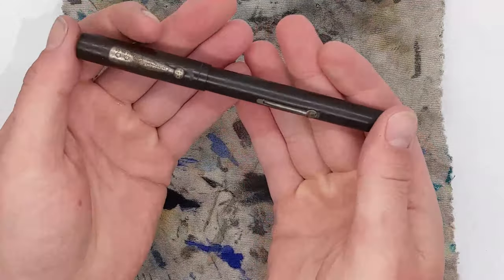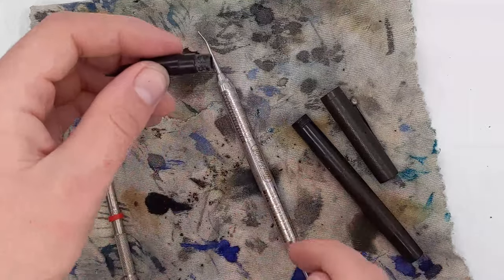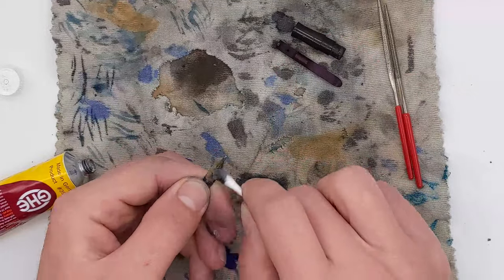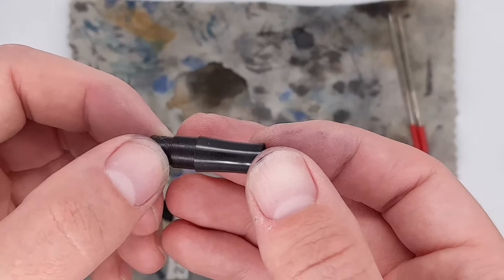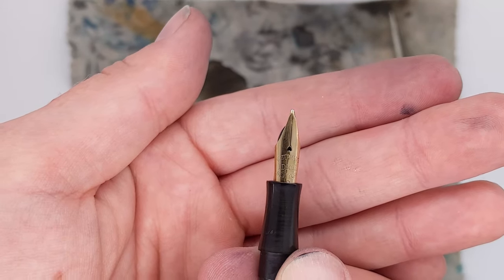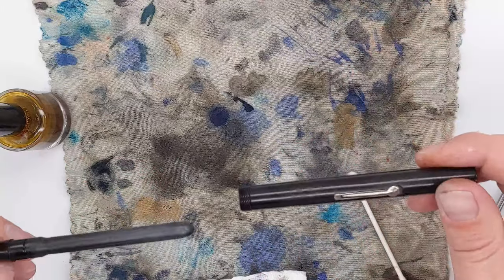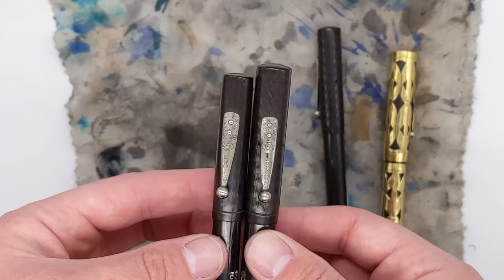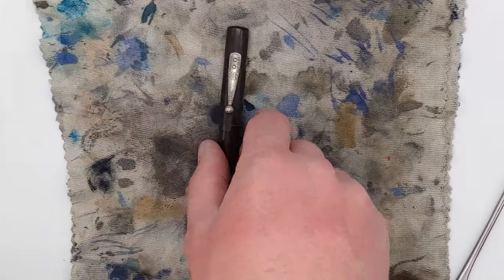[18] Restoration: 1920's Waterman's 52 Fountain Pen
I found this Waterman's 52 in a junk bin at a flea market a few days back and clean in up to working order in this video.